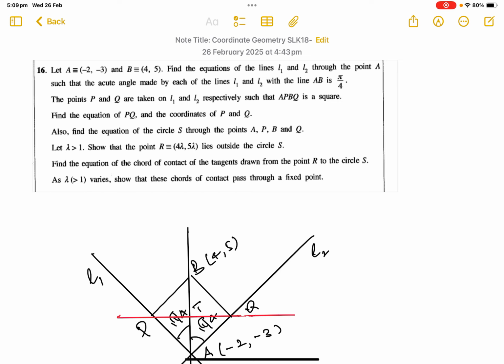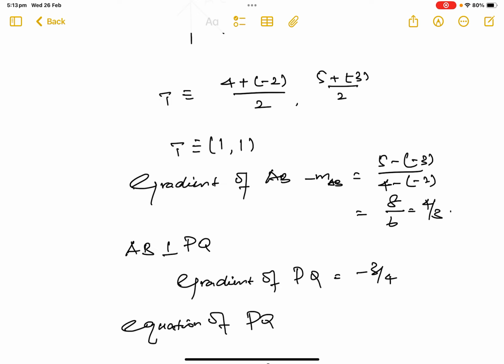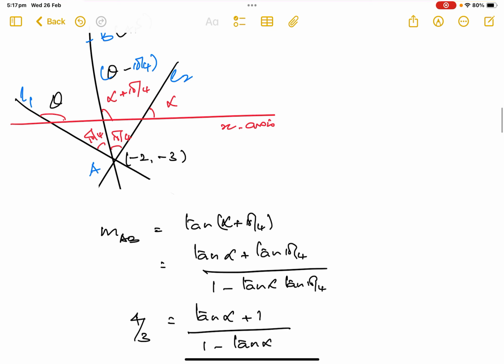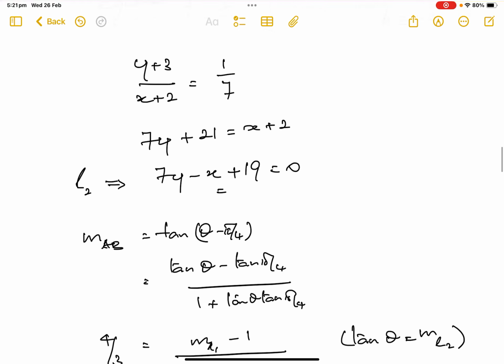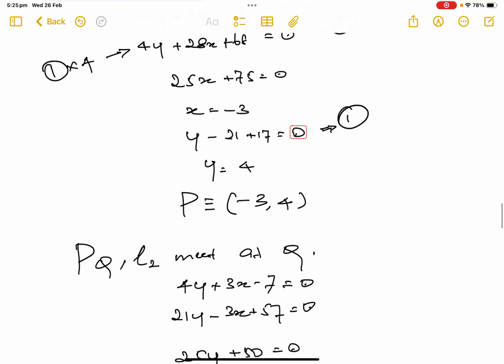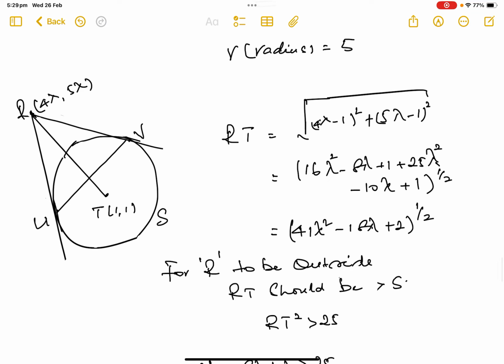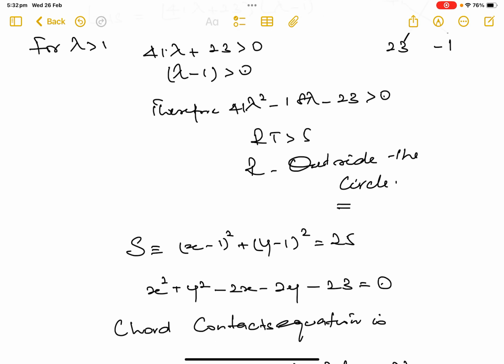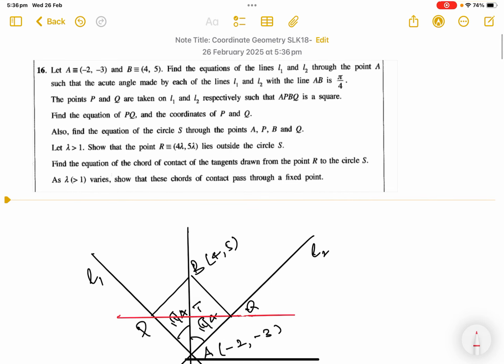Past SLK A/L question on Coordinate Geometry.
Past SLK question on Coordinate Geometry for A/L students.